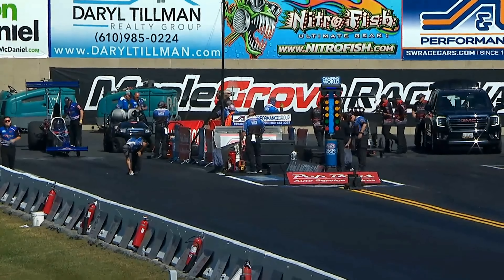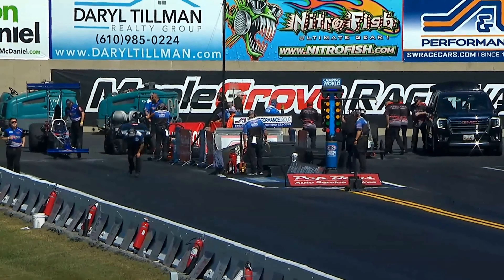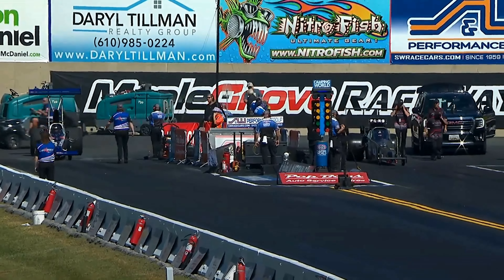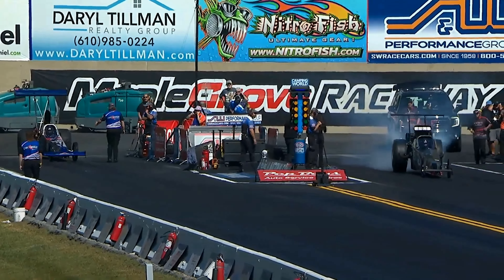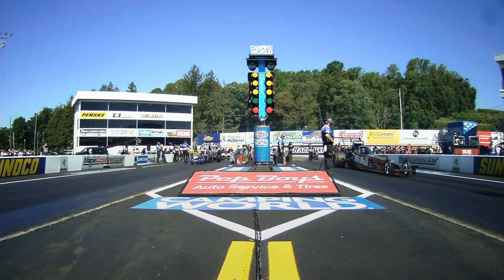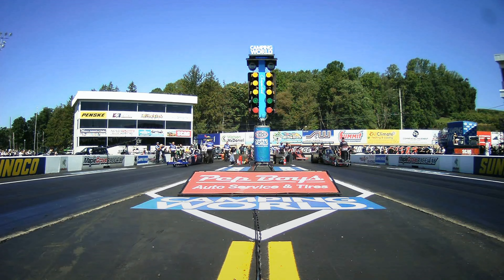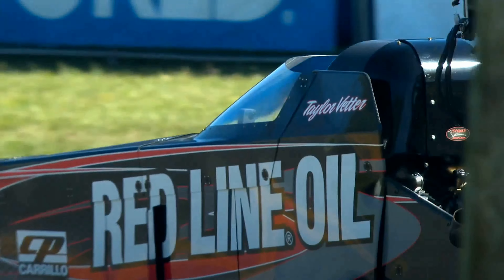Taylor Vetter 5 232 280 37, Jeff Chatterson 5 589 261 47, Top Alcohol Dragster, Qualifying Rnd 3, Pe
Taylor Vetter 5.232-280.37, Jeff Chatterson 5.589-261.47, Top Alcohol Dragster, Qualifying Rnd 3, Pep Boys Nationals, Maple Grove Raceway, Mohnton, PA, Sep 16, 2023